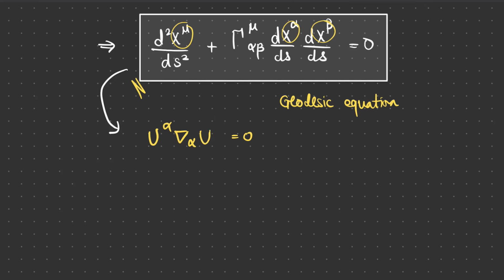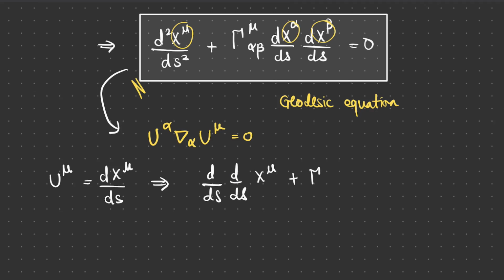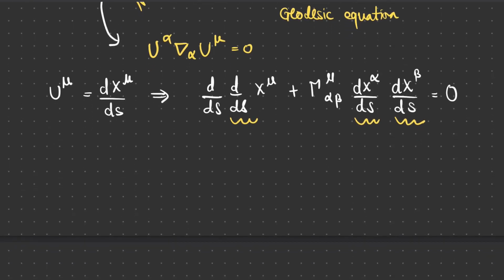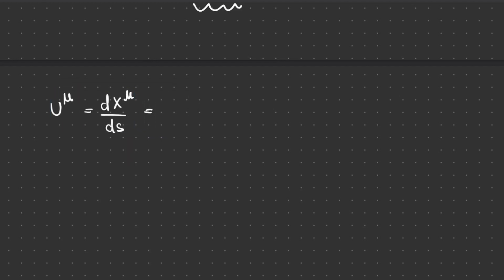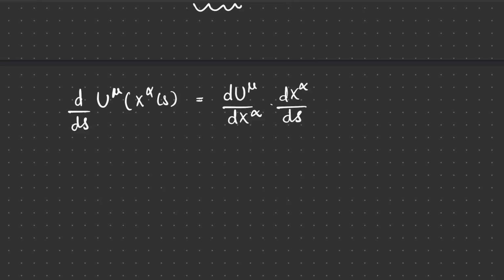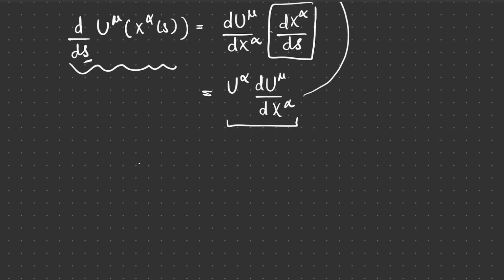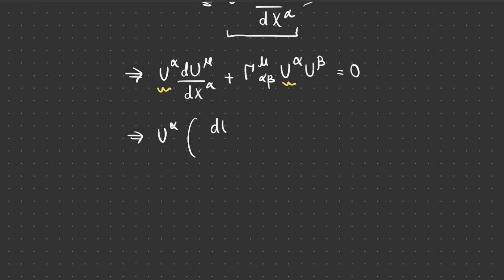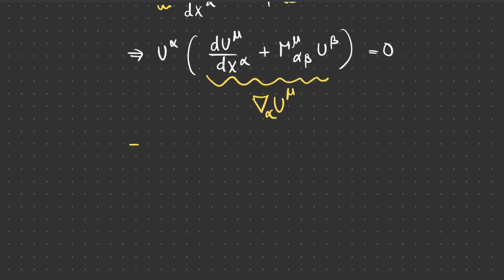Simplified geodesic equation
In this video, we start with the regular form of the geodesic equation to write it in a very compact and smart way in terms of the covariant derivative.

The geodesic equation gives us a spacetime path along which any freely falling object moves. Freely falling infers that there are no other forces except gravitational force acting on that object.

For example, a rocket being launched from the surface of the Earth is not moving along a geodesic since there are forces other than the gravitational force, such as a force by the rocket engine and atmosphere.

Any planet moving around the Sun moves along a geodesic. But remember that the orbit we will draw on paper for that planet will simply be a projection of 4D geodesic in 3D space.

My Gadgets😎
Digital Pen Tablet
Mic Stand
Mic Filter